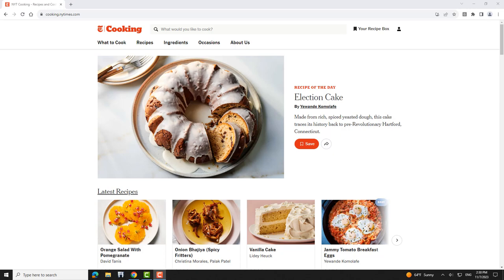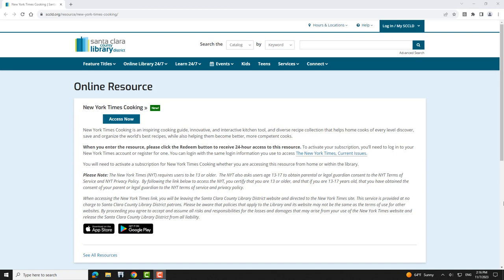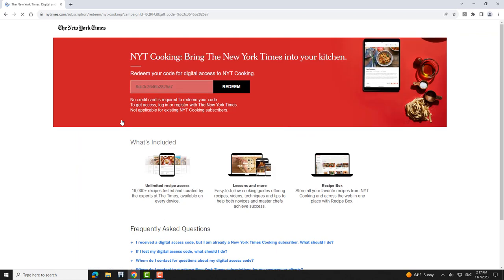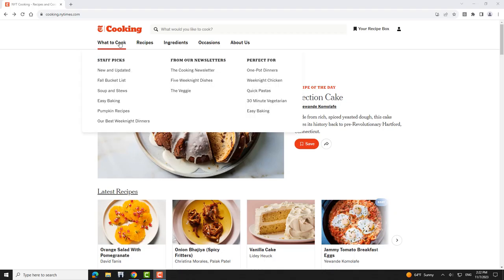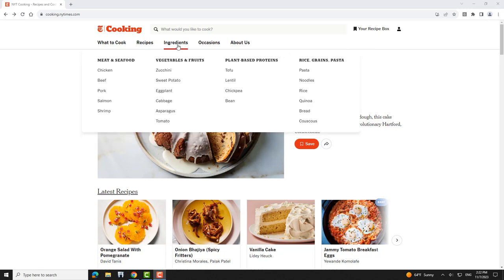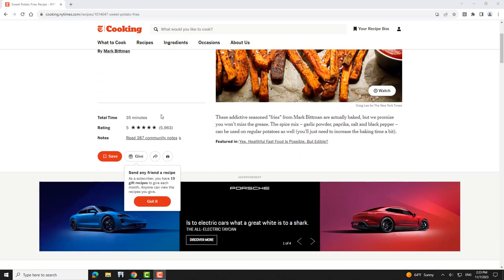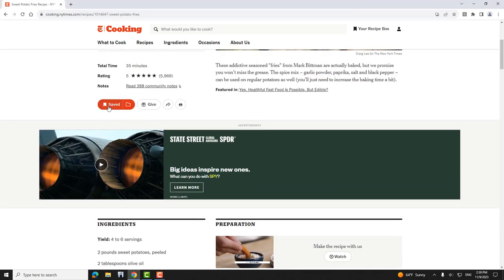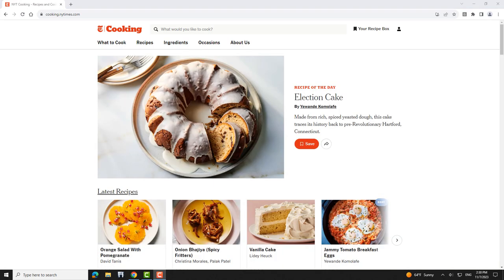Discover New York Times Cooking!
Santa Clara County Library District patrons can enjoy free 24-hour access to New York Times Cooking. to redeem an access code and get started.